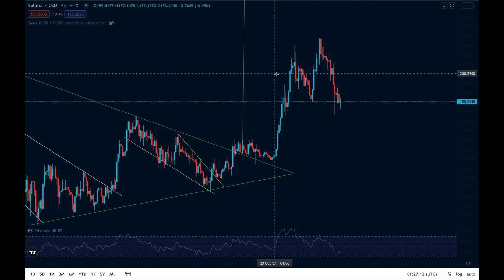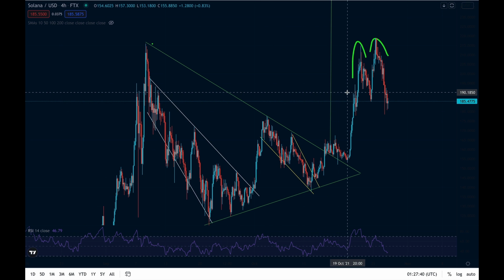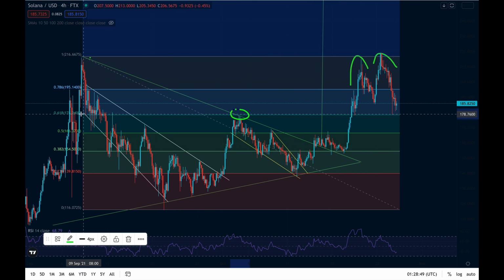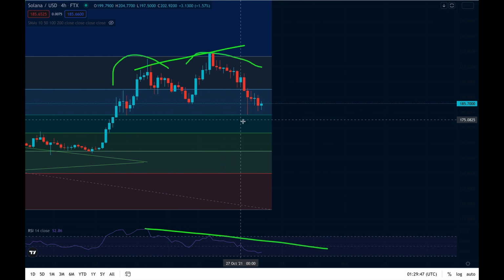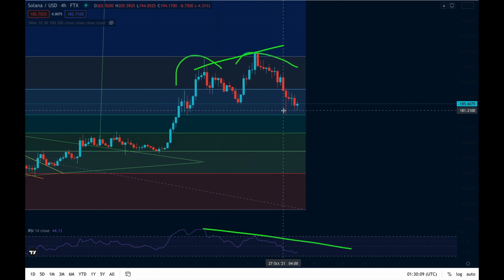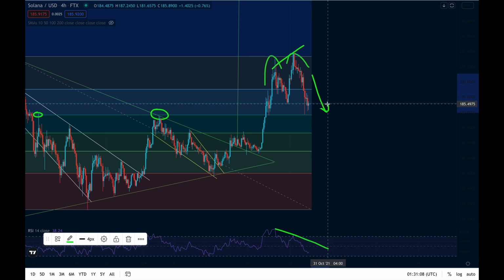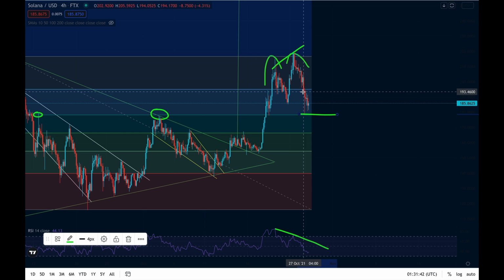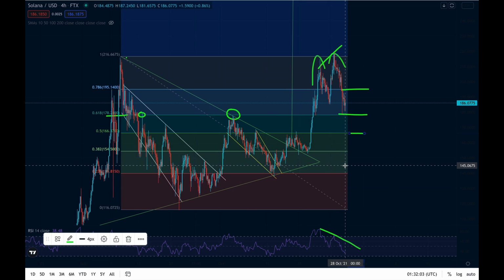Solana Price Prediction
Does this Signal the end for the Solana bull run or does it have more to give?!

The Solana price was looking ultra bullish until yesterday when we saw the crypto market dragged under by a falling bitcoin. Solana was one of the biggest victims of the dump and saw a bit drop in value. Will Solana price be able to recover? In today's solana update today we look at the latest solana chart analysis to find out what is in store for the solana price in the coming days.